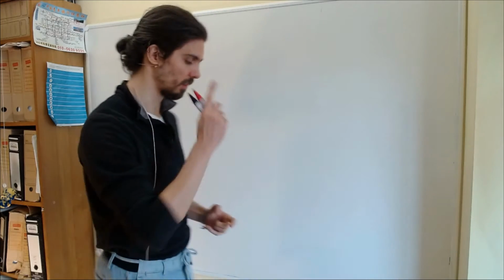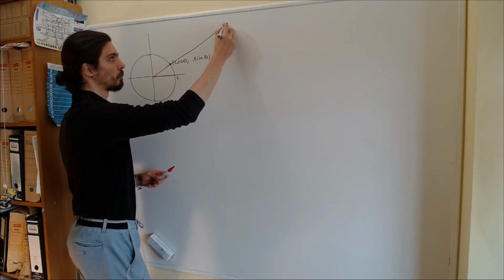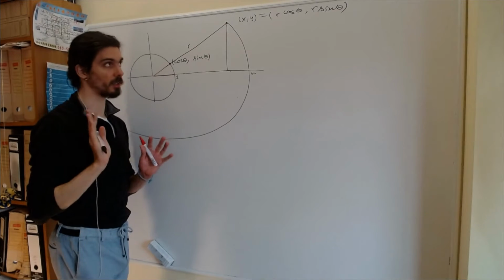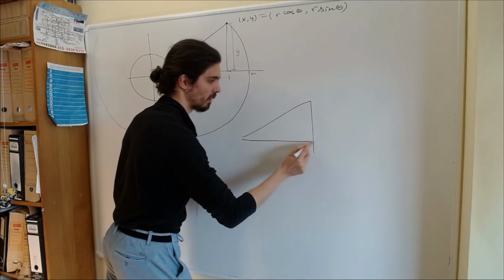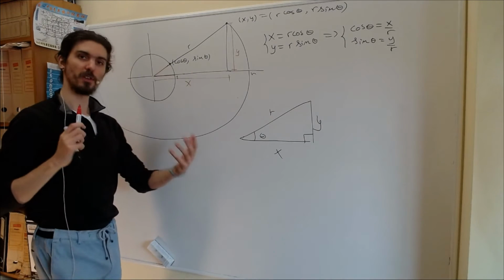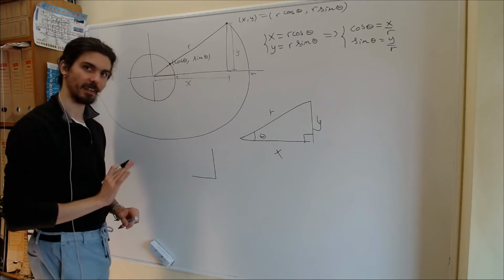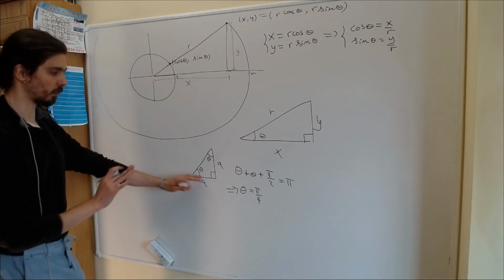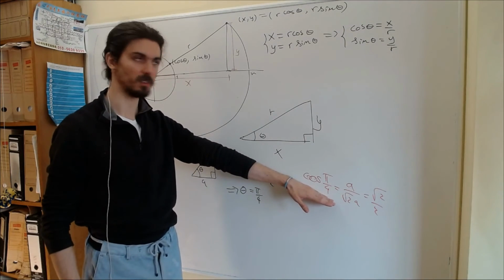Cosine and Sine ( master the basics )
My spoken English will improve over time :)